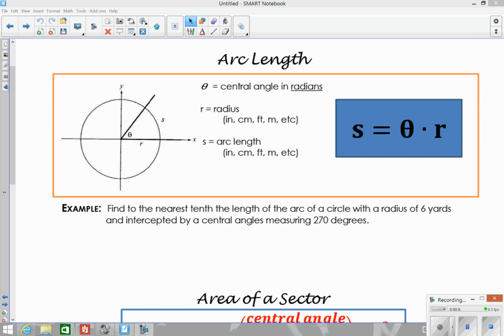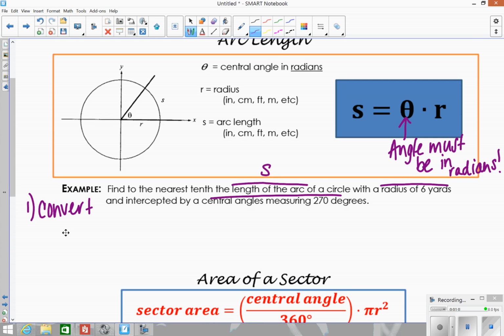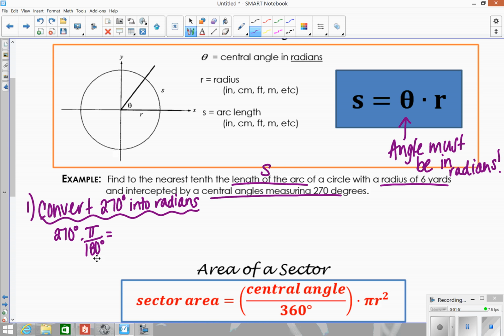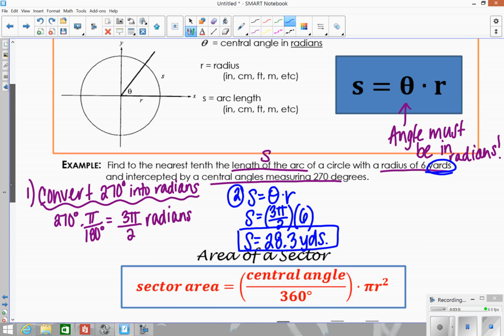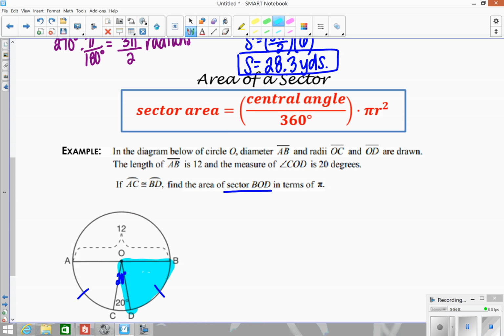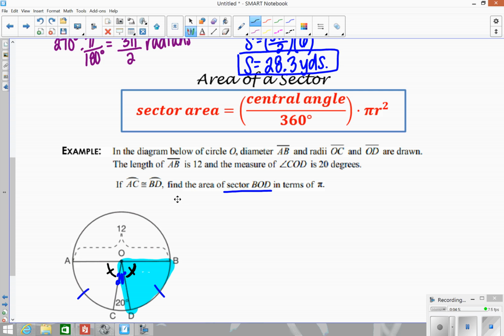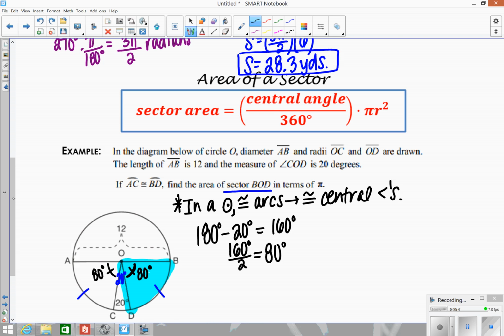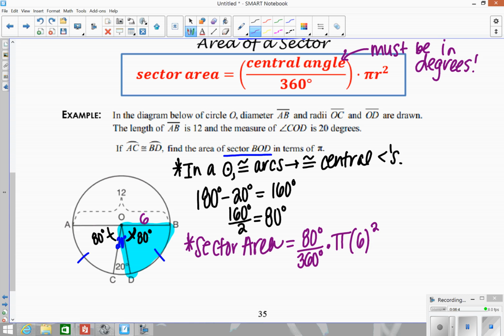Arc Length & Sector Area